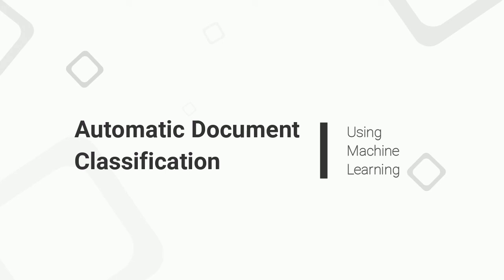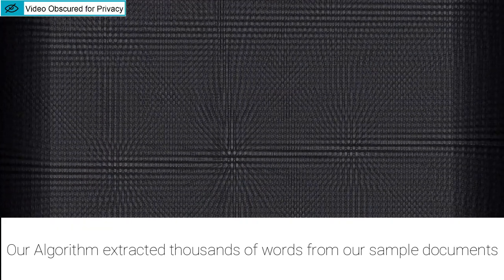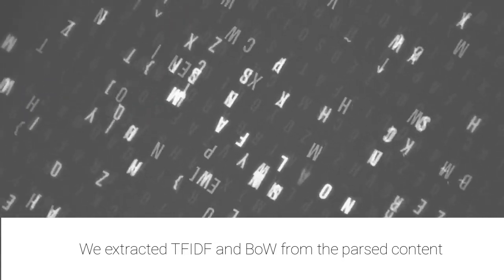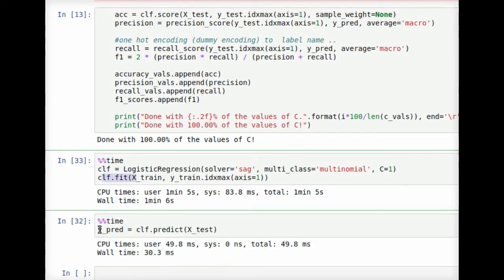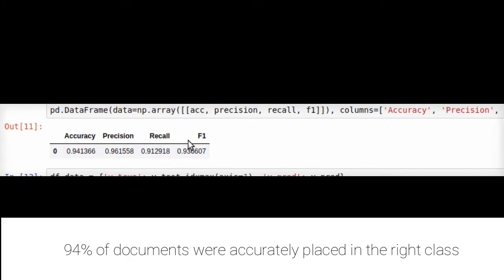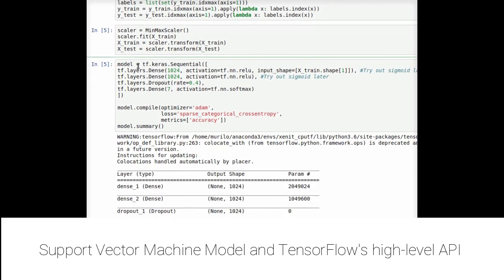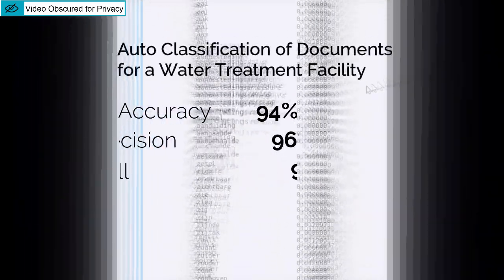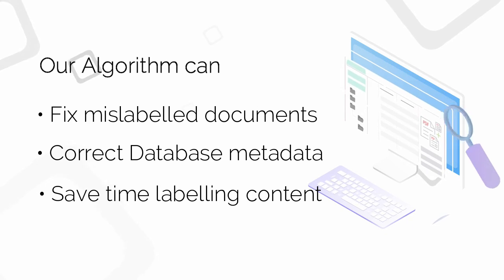Automatic Document Classification with Machine Learning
Nowadays modern businesses are leveraging machine learning (ML) based solutions to help automate operations and making the whole process of document management faster and more effective.

The latest systems are incorporating artificial intelligence (AI) to “read” documents like a human, to identify and classify the type of document and extract key data. Such systems can efficiently, accurately convert the varied content those sources contain into standard data types, scanning for relevant information and feeding that information into common data stores.